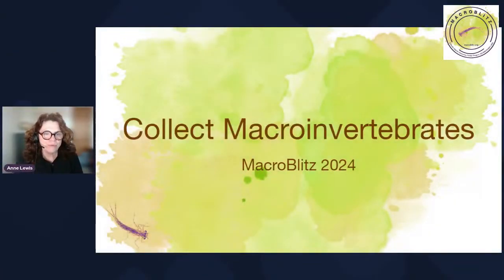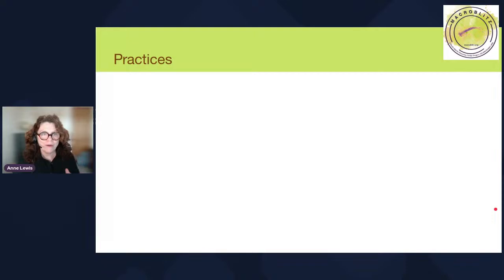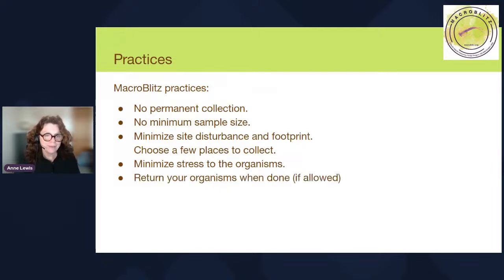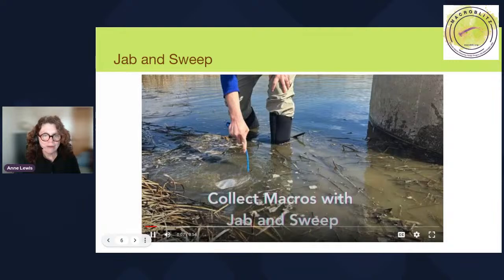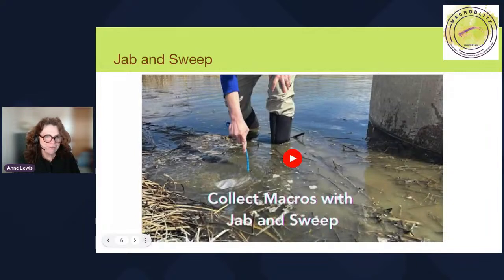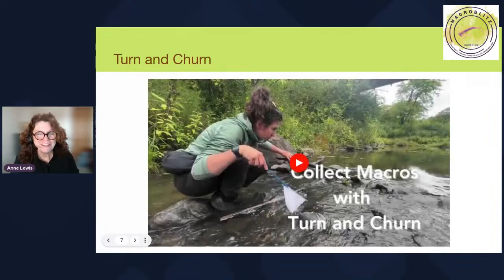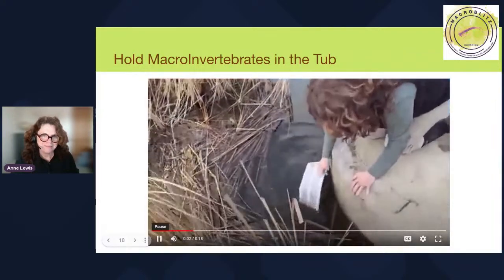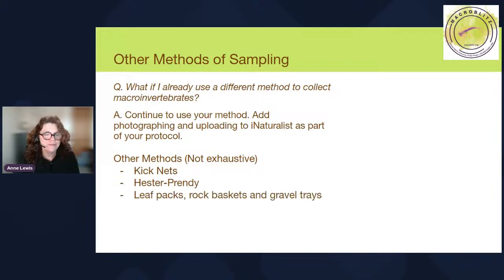06 Collect Macroinvertebrates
Learn how to collect macroinvertebrates for MacroBlitz! We invite you to share your questions and comments in our Google classroom. Go to macroblitz.org for information on how to join the classroom and become part of the community.